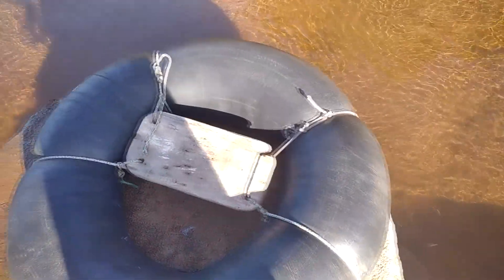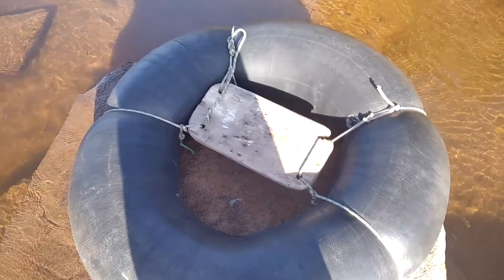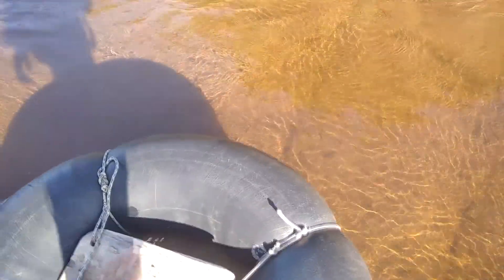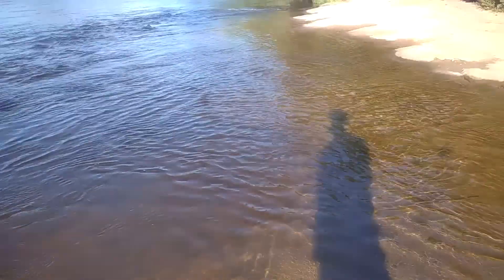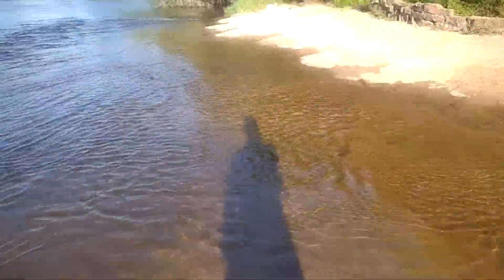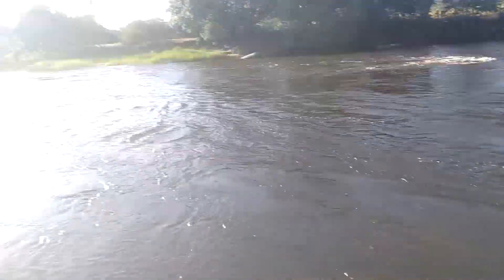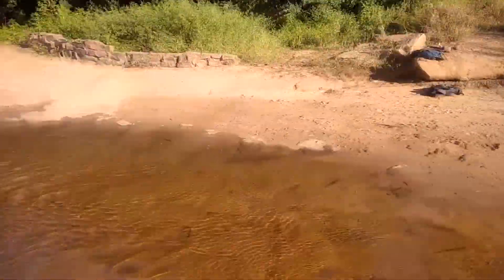como preparar a câmara de ar pra usar como caiaque na pesca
Livro A Pesca com Iscas Artificiais
vaquinha virtual
E-book Os Segredos Para Criação De Vídeos que Vendem
CURSO DE SOBREVIVÊNCIA EM ÁREAS DE SELVA E FLORESTAS
redes sócias!
AJUDE AO SOBRE VIVER
SEJA UM DE NOSSOS PADRINHOS
CLIQUE NO LINK E VEJA COMO
CANAIS PARCEIROS